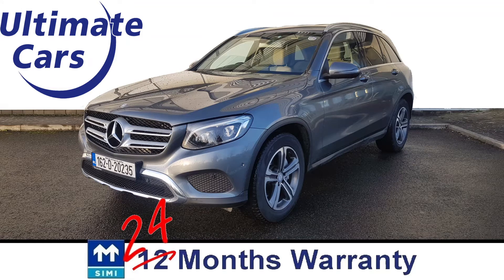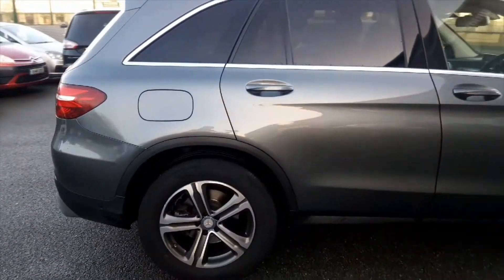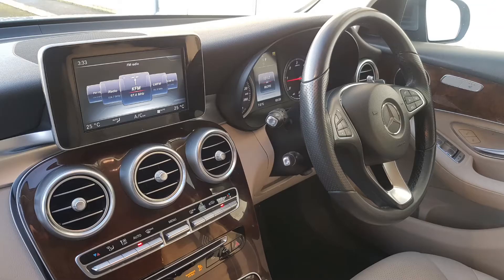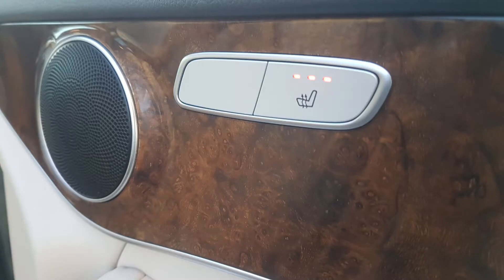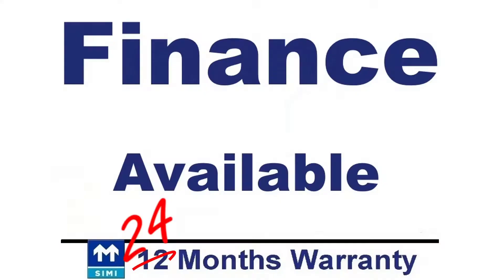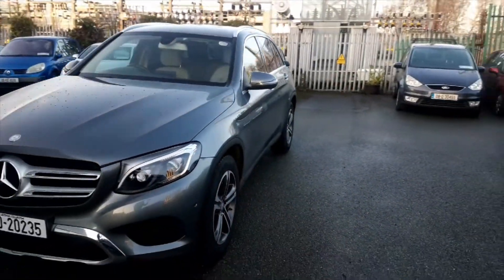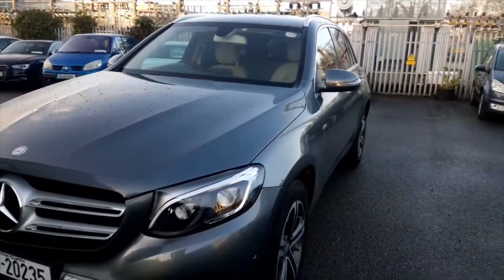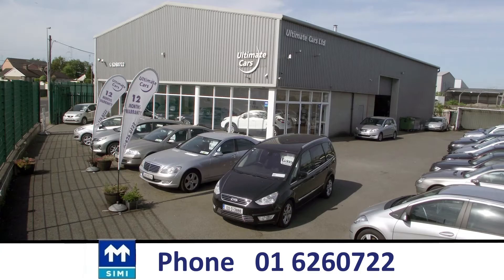2016 Mercedes GLC 220 with 12 Months Warranty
This is a 2016 Merecedes GLC 200. It's AWD and comes with a leather interior, climate control, air conditioning, cruise control and parking sensors.

12 Months' Warranty is included and this may be extended to 24 Months' Warranty if requested.

Finance is available from a competitive rate of 6.9%.